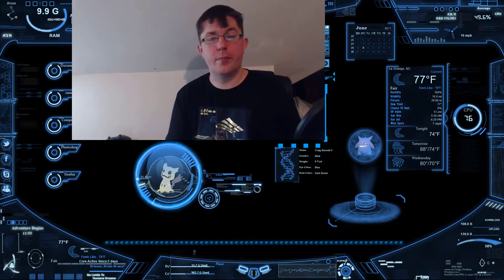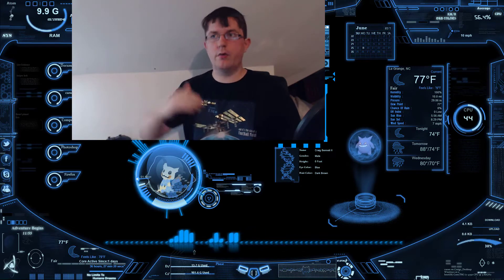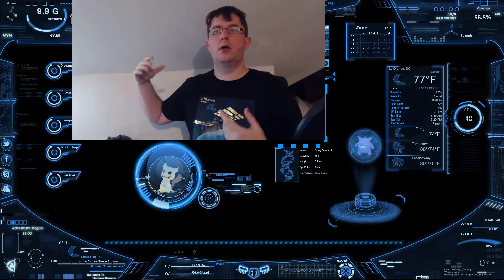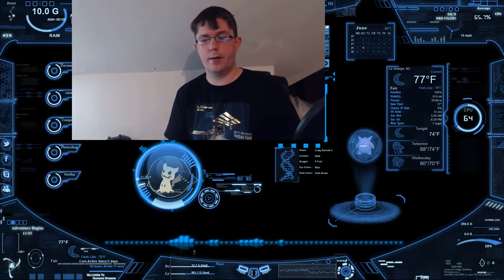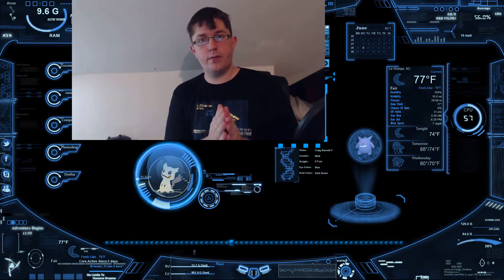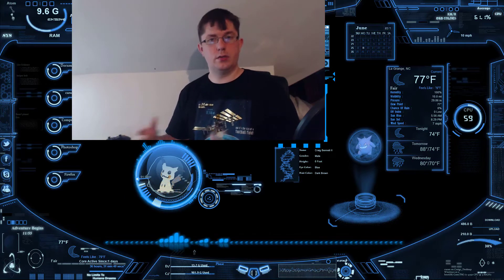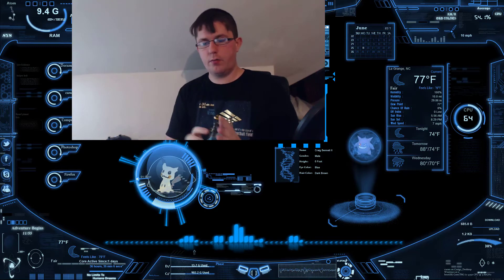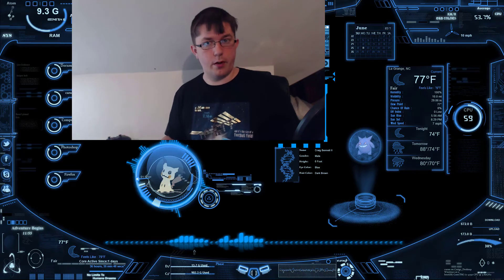AI vs Machine Learning vs Deep Learning